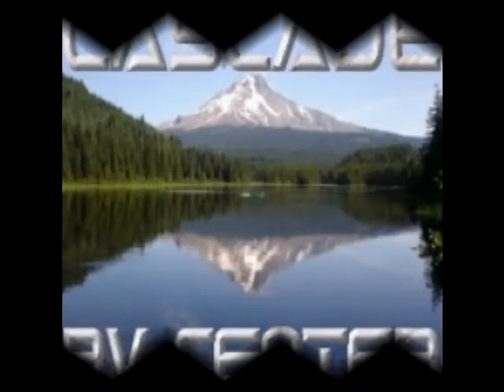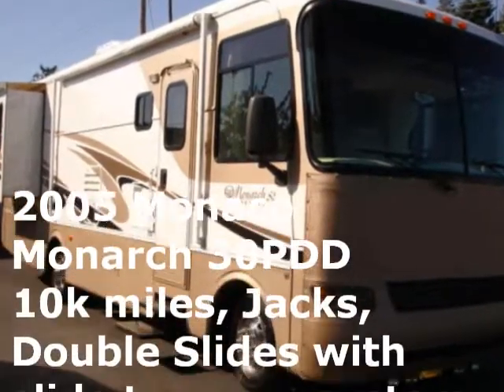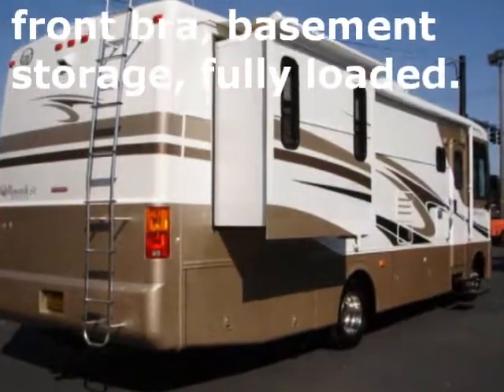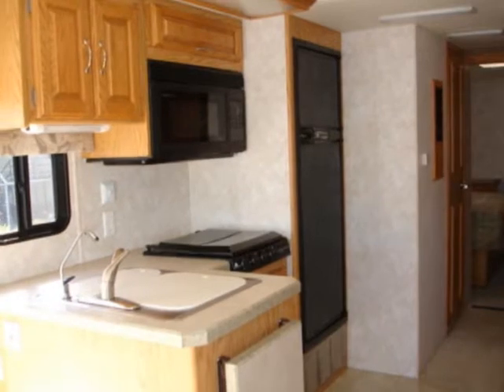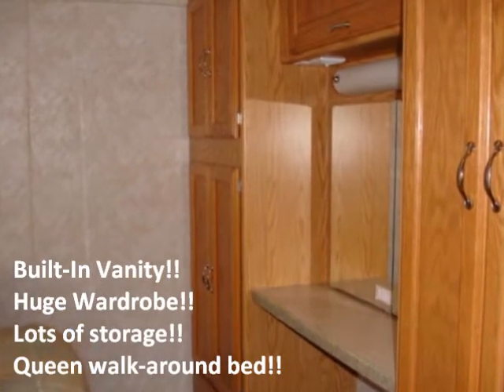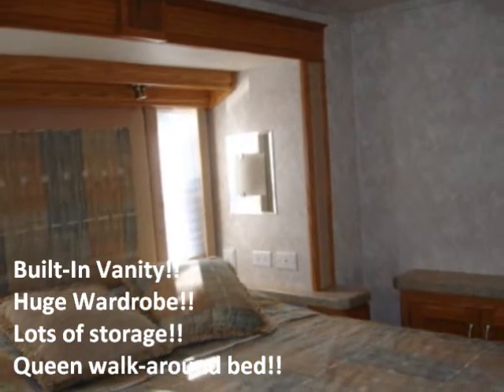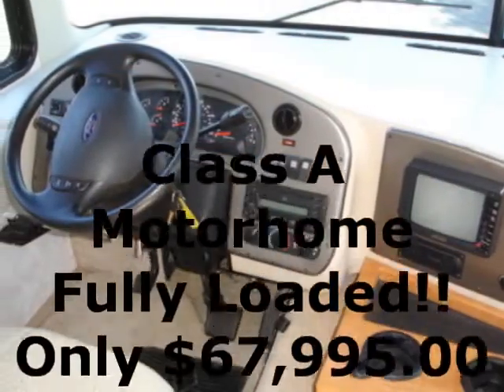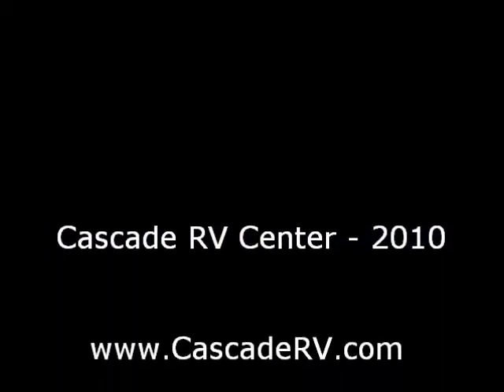2005 Monaco Monarch 30PDD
Fully Loaded Class A Gas Motorhome. Stock 1008C $67,995.00